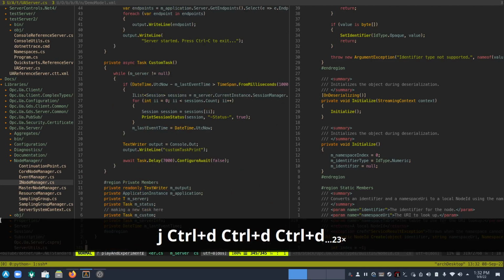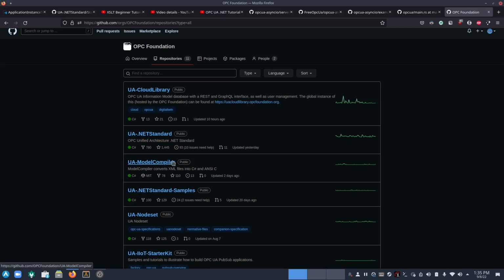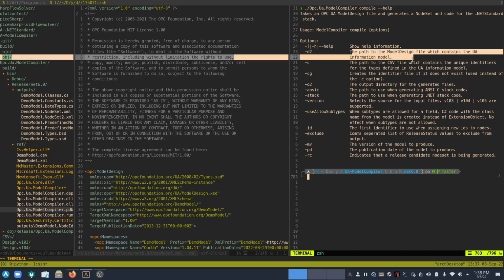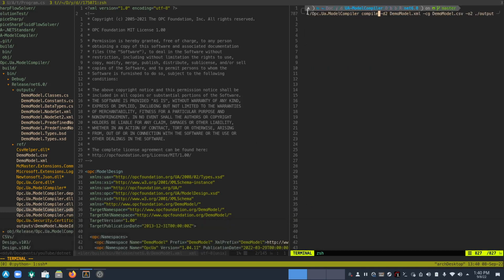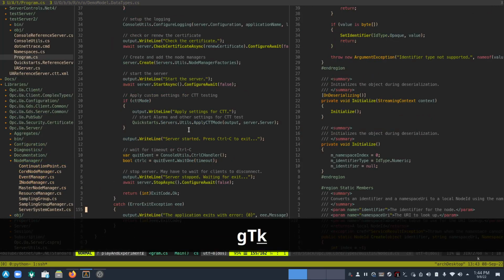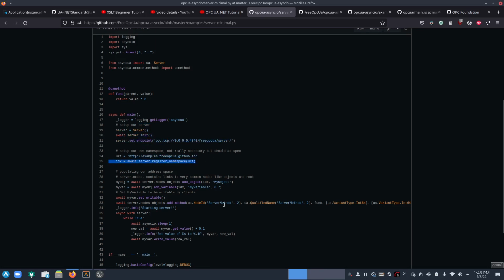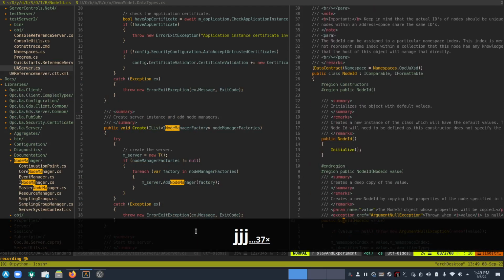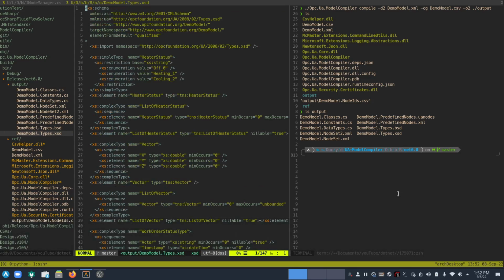OPCUA NetStandard2.0 3 - using the Net Standard Model Compiler EXE using CLI (compiling in next vid)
Useful Links
 VERY useful information by Industry40tv:

Video Sections
Chapters:
0:00 Introduction
0:53 why all this extra effort compared to Python and Rust OPCUA??
2:53 OPC Foundation Wrote the Most Compliant NetStandard OPCUA Servers
4:30 workflow of how to use compiler
5:45 Getting familiar with the compiler executable
13:02 Why we won't want to write out the individual nodes in C sharp
14:02 NodeManagers and NodeManagerFactories in UA Net Standard
15:11 What are nodes? Looking at Python AsyncUA for clues...
16:45 Nodes are like namespaces (ish) in the OPCUA network
17:33 C sharp node code is obfuscated
21:00 Conclusion